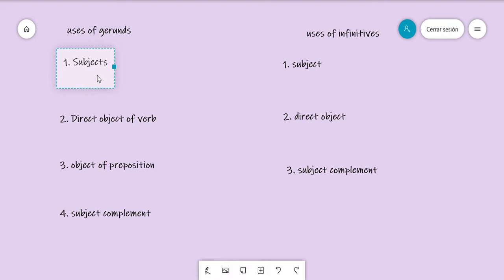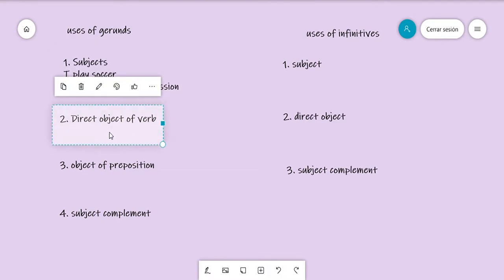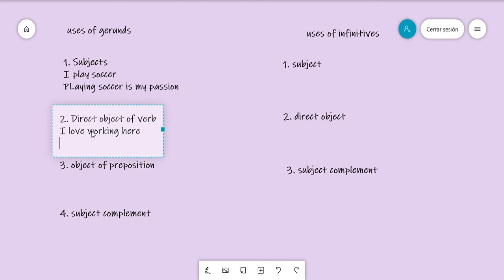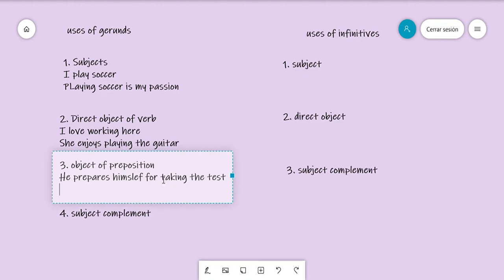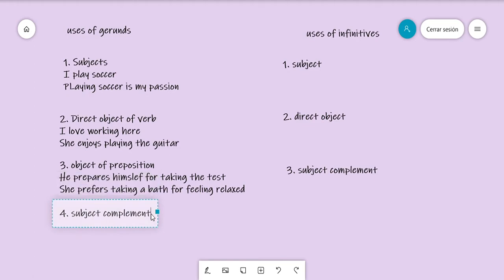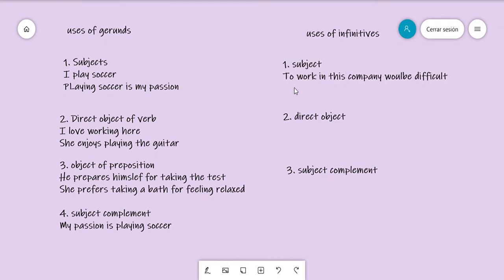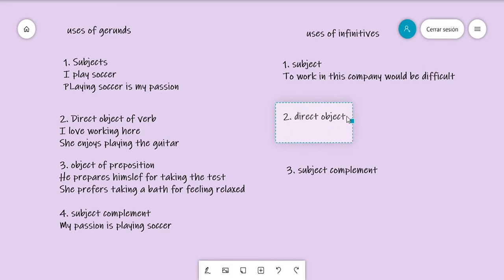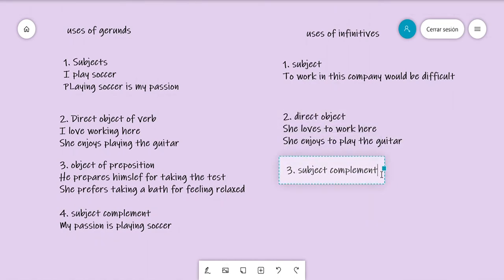Usages of Gerunds and infinitives